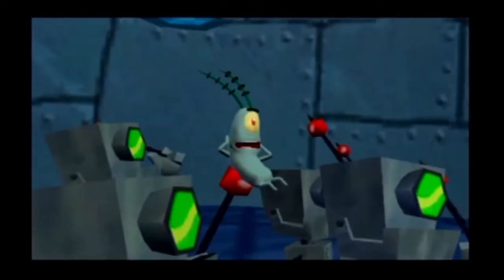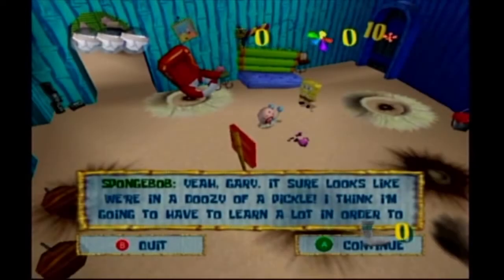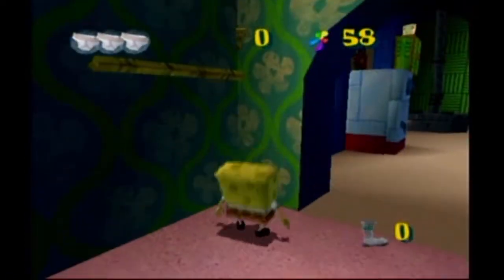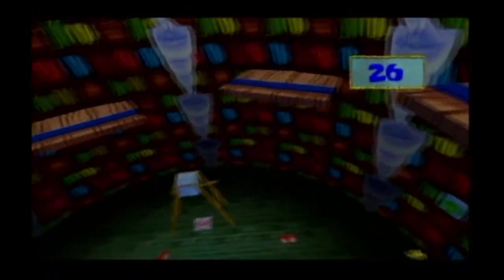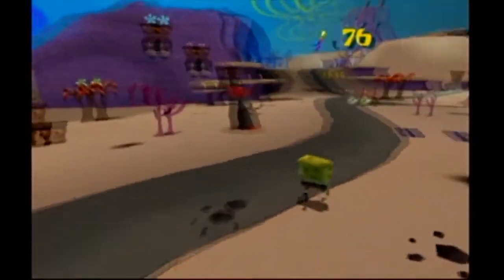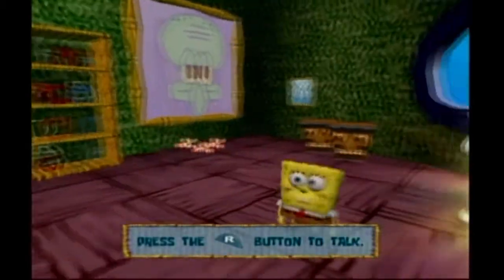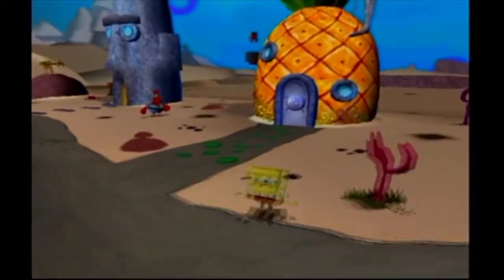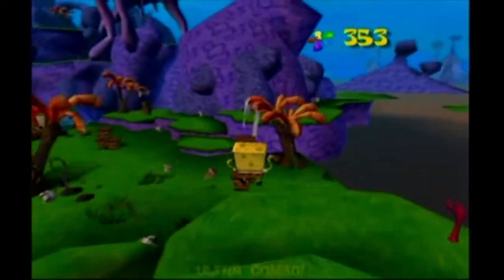SpongeBob SquarePants: Battle for Bikini Bottom - Part 1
This game is awesome. Hopefully you all will agree with me.

Also the title of the game is pretty long, so I won't be putting any "witty" taglines along with the episode names.